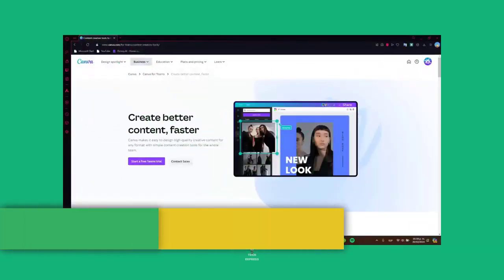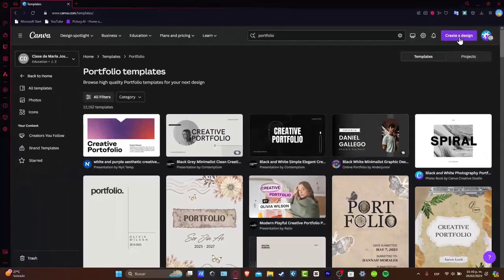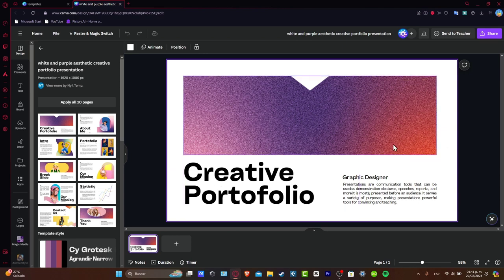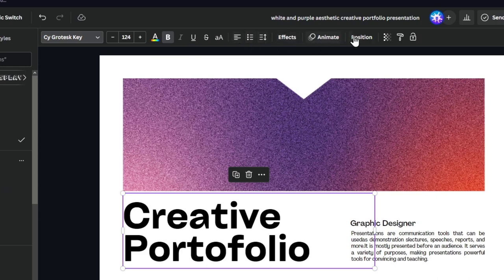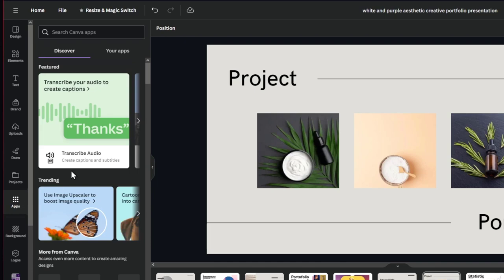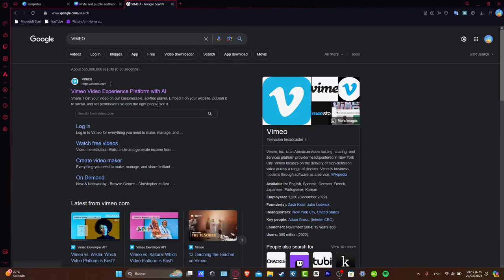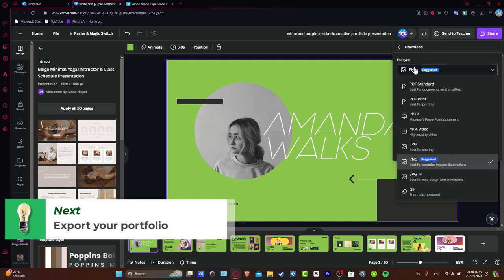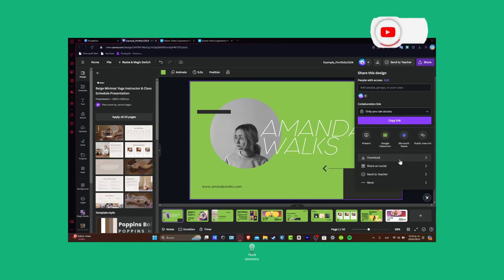How To Make A Personal Portfolio Using Canva 2026 | Complete Tutorial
Creating a portfolio with Canva is an efficient and user-friendly process that allows you to showcase your work effectively. Begin by signing up for a free account on Canva's website. Once logged in, navigate to the "Portfolio" templates section to explore a diverse range of customizable designs. Select a template that aligns with your personal style and the nature of your work.

Utilize Canva's intuitive drag-and-drop interface to add images, descriptions, and links to your projects. Ensure consistency by choosing a cohesive color palette and typography. Finally, download your portfolio in your preferred format or share it directly through a link to enhance your professional presence.